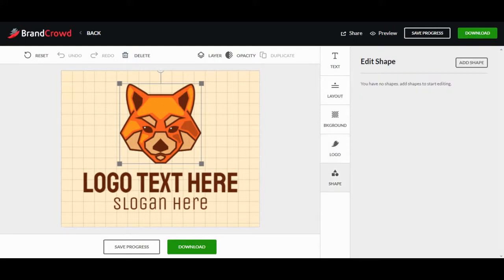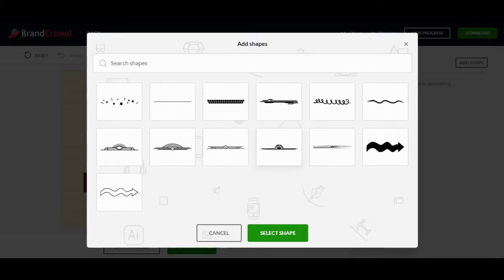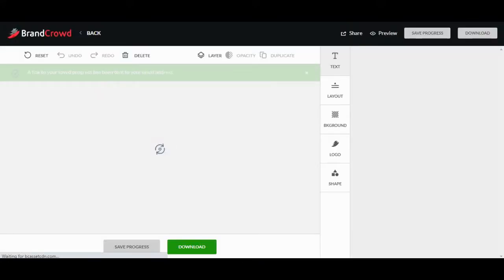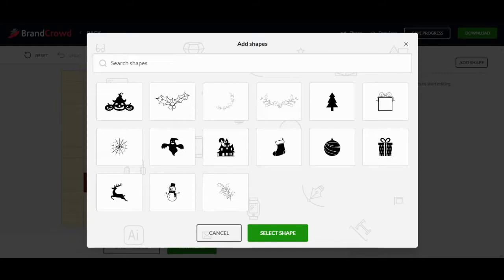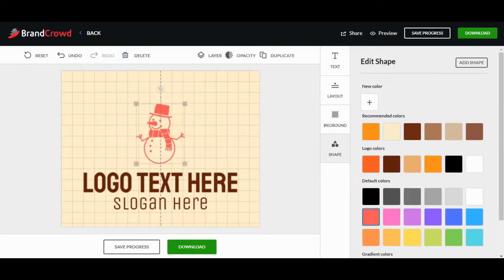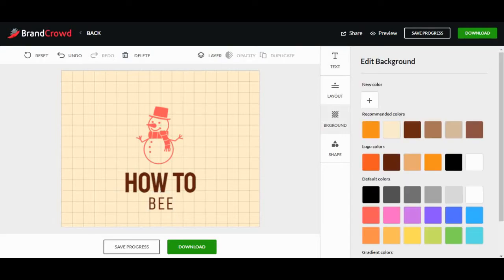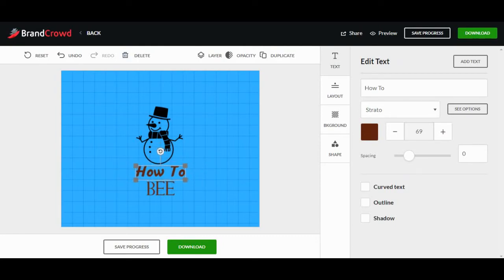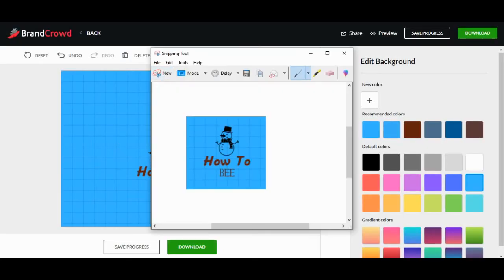How To Make A YouTube Logo free | Brand Crowd Tutorial | How To BEE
"Socials"

Blooger Brand Crowd is Very Good Logo Maker. But I used a tricks to make out the logo for free.

00:52 - Choose Templates
04:36 - Customize The Template
07:25 - How to Get A Premium Logo In Free